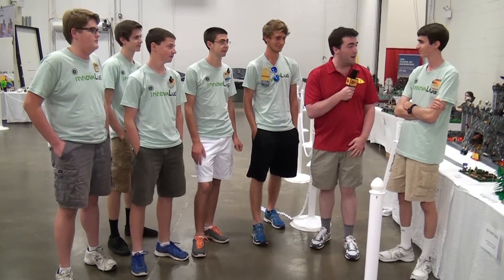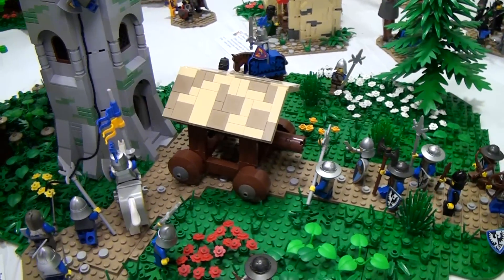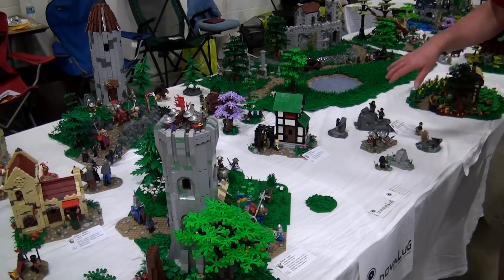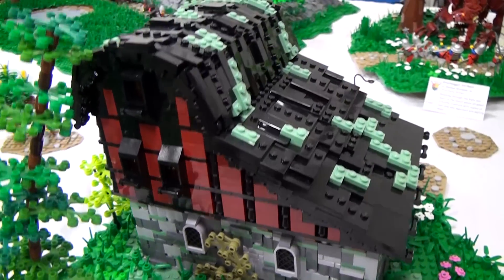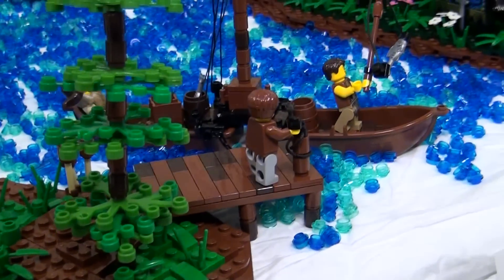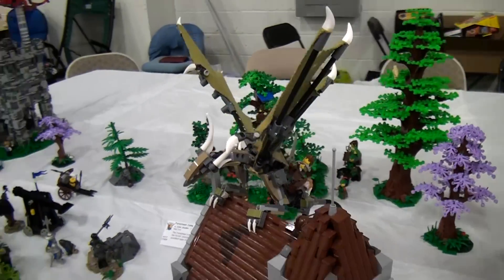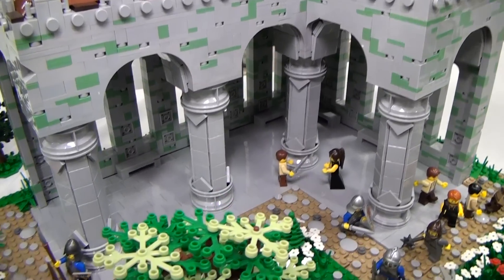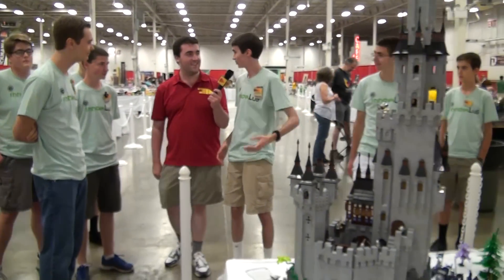30-Foot LEGO Castle Village Battleground | BrickFair Virginia 2016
Beyond the Brick's Matthew Kay talks with the Innova LUG builders about their massive LEGO castle collaboration called Ye Old Merry Battleground.

Builders: John Snyder, Isaac Snyder, Aaron Gomez, Michael Gomez, David Rajcok, Andrew Rajcok, Joseph Zawada, Steven Erickson, Mark Erickson and Paul R.